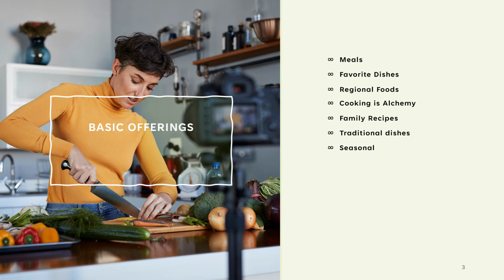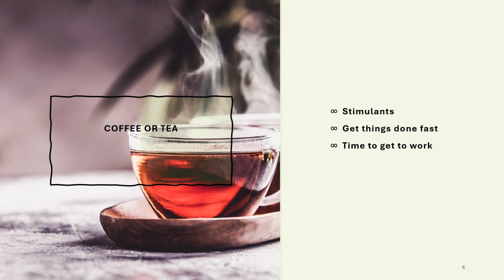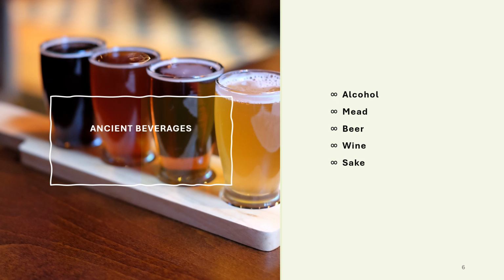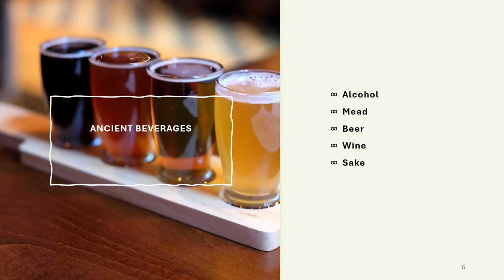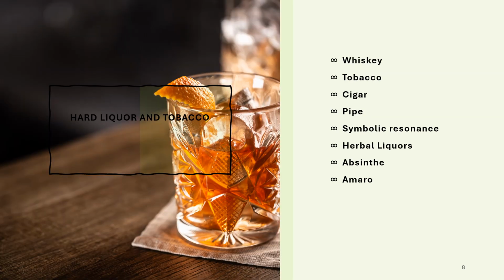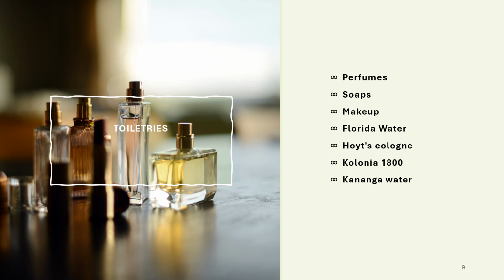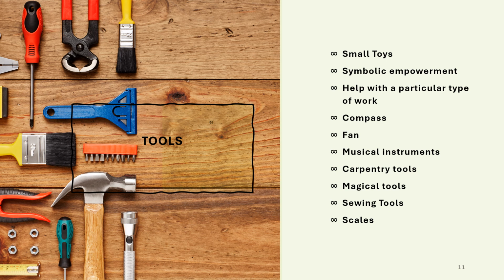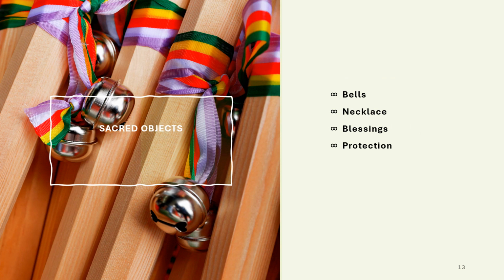Offerings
Part of the altars and ancestors class